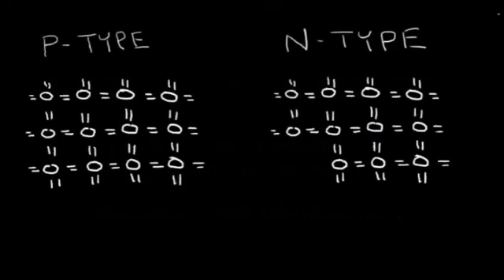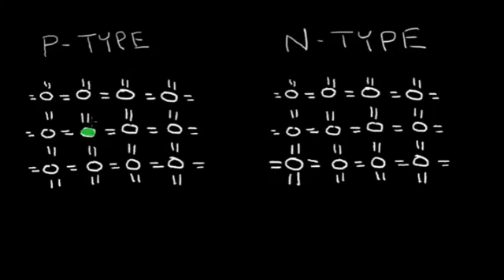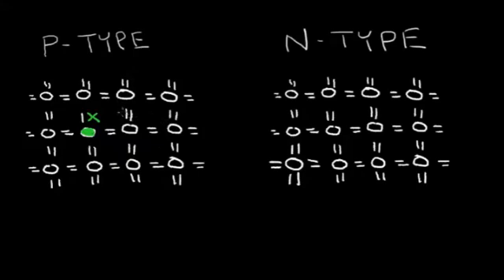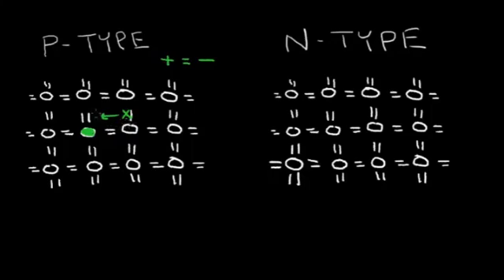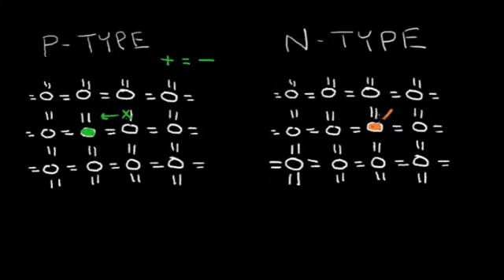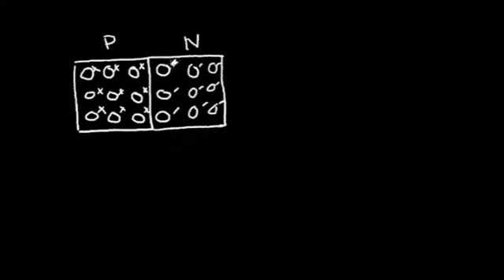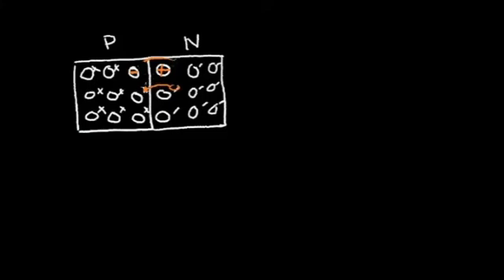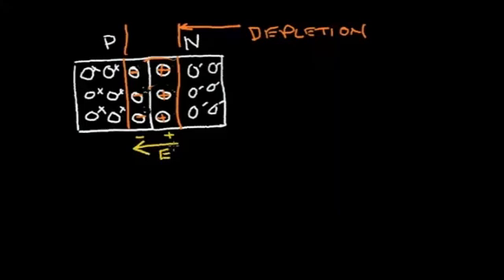The PN Junction Diode Part 1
24. N-type and P-type silicon is reviewed. The creation of the depletion region at the PN junction is explored in terms of electron and hole flow. The built in junction voltage and E field in the depletion region is presented.